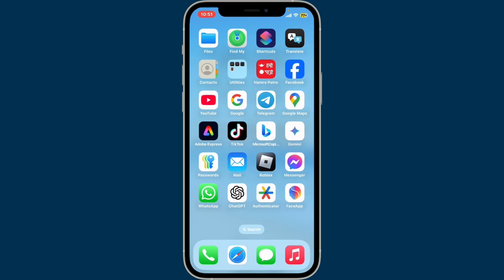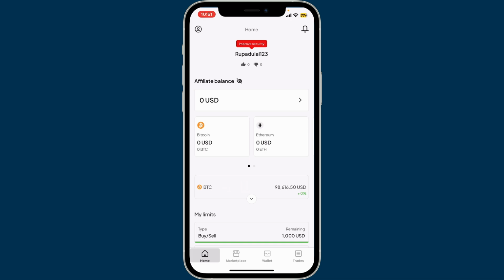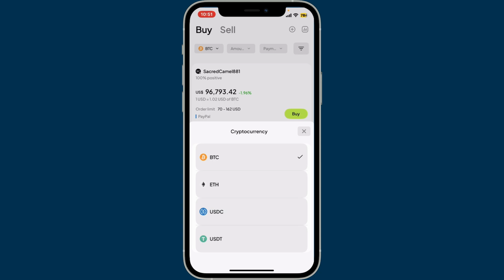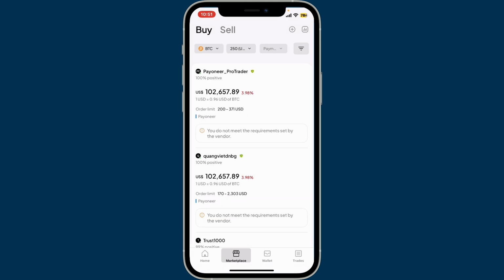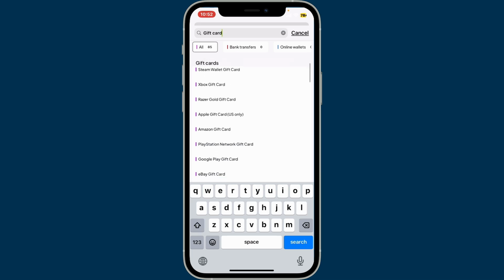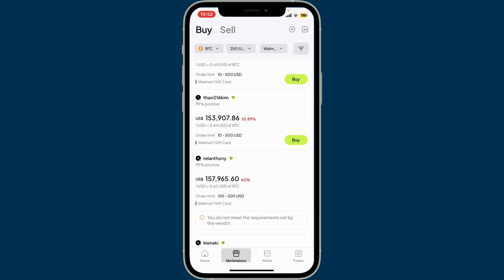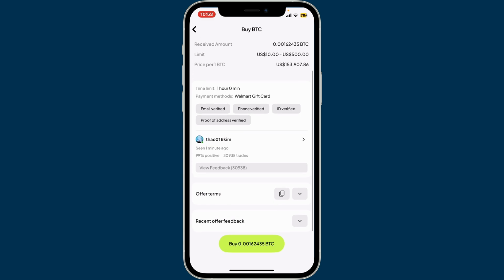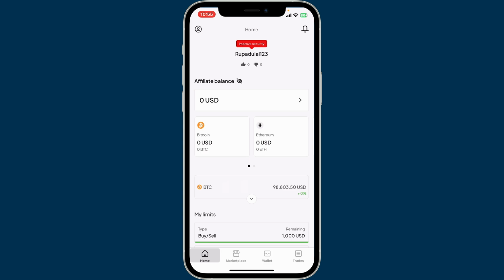How to Redeem Gift Card on Paxful 2024?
In this video, we’ll show you how to redeem a gift card on Paxful to buy or sell cryptocurrencies. Whether you have an Amazon, iTunes, or other gift card, we’ll walk you through the process of using it on the Paxful platform.

Paxful offers a secure peer-to-peer trading platform that allows you to buy and sell cryptocurrencies using various gift cards as payment methods, offering flexibility and convenience.